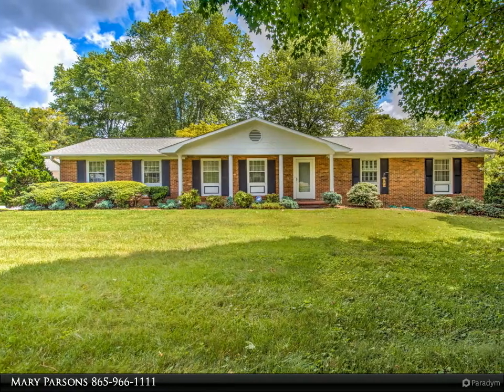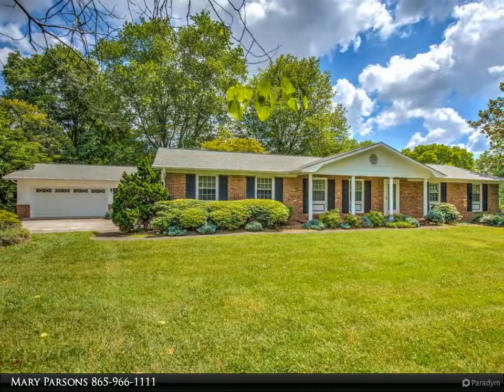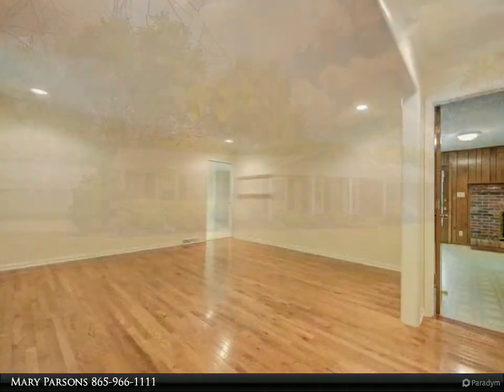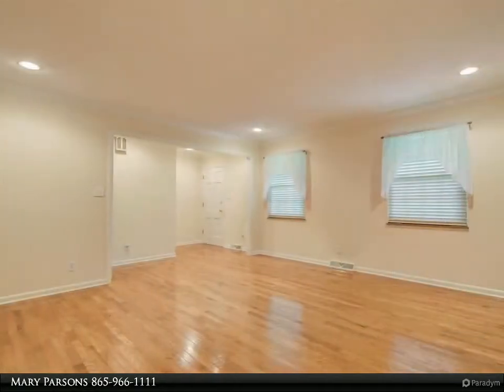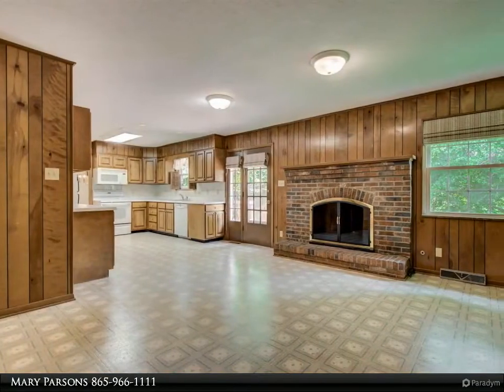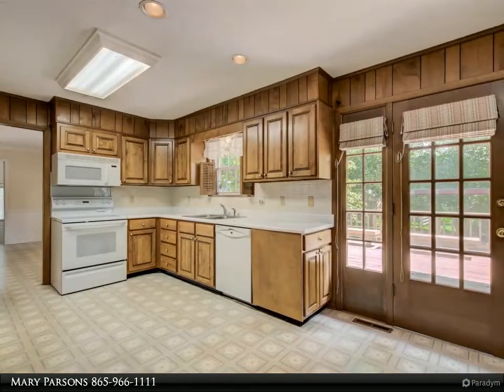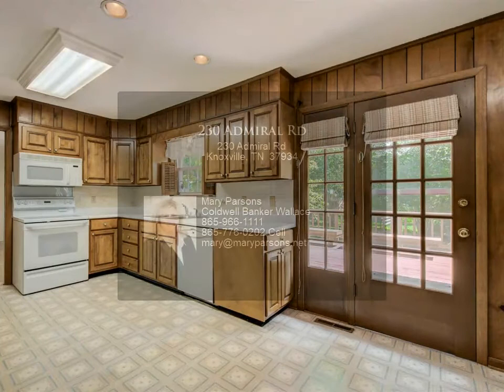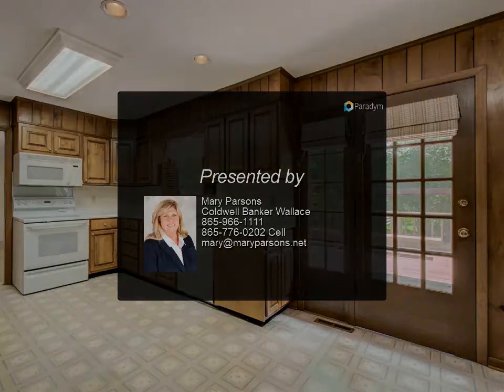230 Admiral Rd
3 acres, all brick basement ranch home in the Heart of Farragut! Feels like you are living in the country but close in to everything. All Farragut schools. Well maintained & immaculate home. Hardwoods under carpet on main level in bedrooms & hallway. 2 masonry fireplaces. Main level gas logs/ basement is wood burning. Kitchenette in basement. So much storage! 1 car garage on main. 2 car detached garage. Barn. Home is being sold ''as is'' Buyer to verify sf. Bell on pole beside detached garage & swings in back do not convey. Feb 2019 there was water intrusion in the basement when we had flooding in the area. Everything was dried out by Servpro. To prevent it happening again there was a trench dug to the left of the detached garage. It only happened once in 53 years.

3 full bath

Mary Parsons
Coldwell Banker Wallace